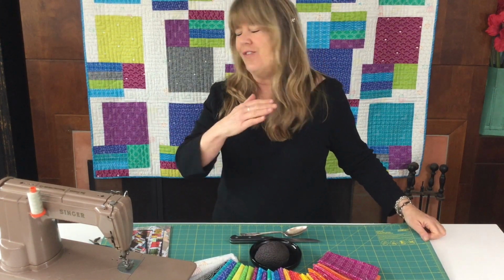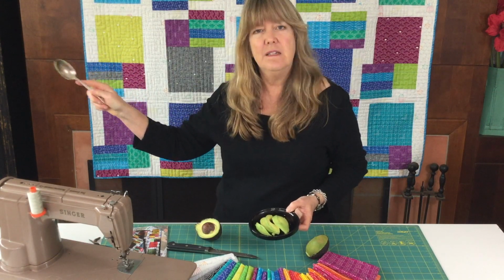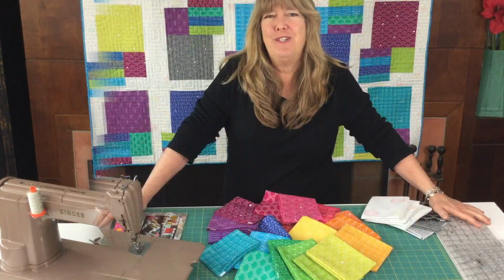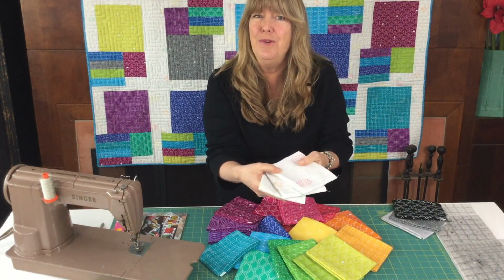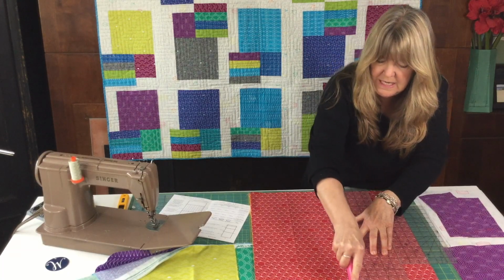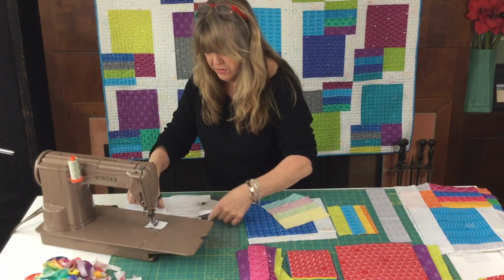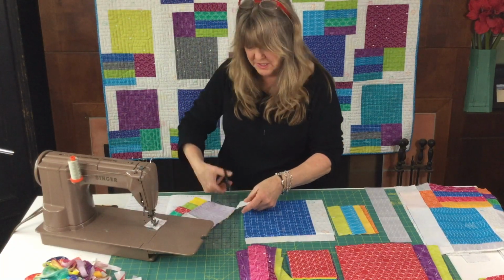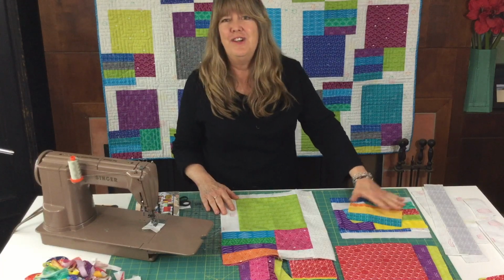How to cut an Avocado....and other tips!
Join Natalie Barnes of beyond the reef patterns as she shares with us a few tips - how to cut up an avocado "the California way", how to use two rulers for larger dimensions, and how to work with the color wheel.  She'll be using Shayla Wolf's new line of fabrics, "Foundation" to make "Flower Stalls" by beyond the reef patterns.

Here's a link to purchase the pattern, "Flower Stalls":

And, you'll find a listing of all the quilt shops carrying Foundation, by Shayla Wolf of Sassafras Lane Designs, for Windham Fabrics here: